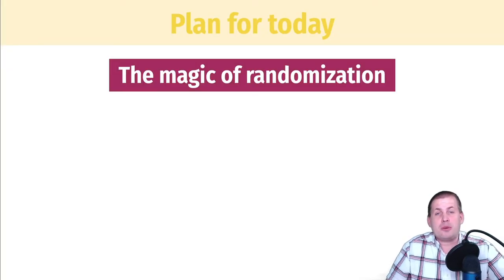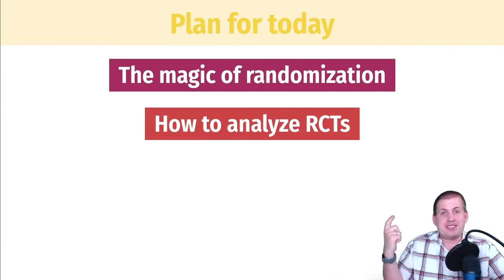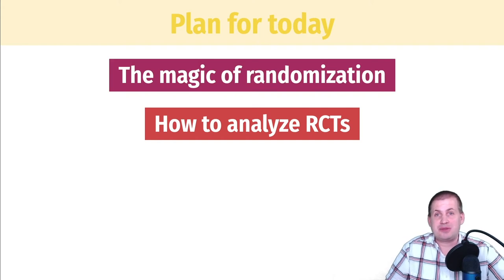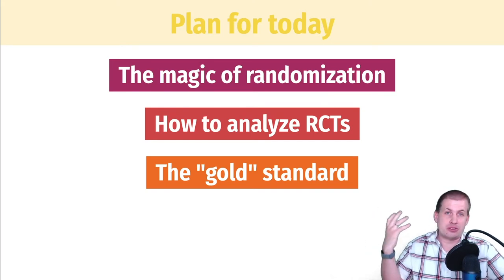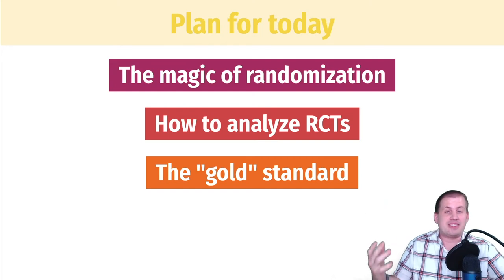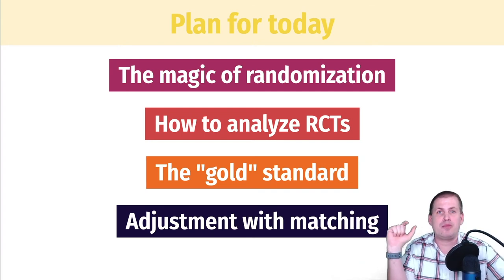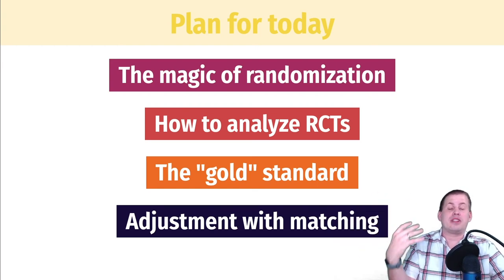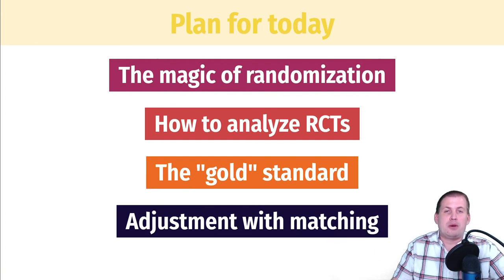PMAP 8521 • (7) Randomization and matching: (0) Introduction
Introduction to the class session on randomization and matching